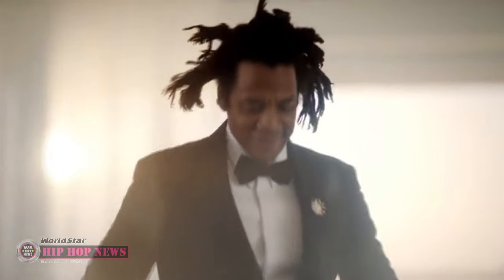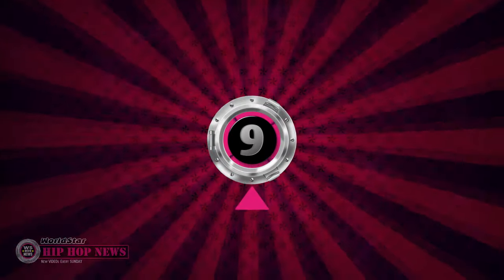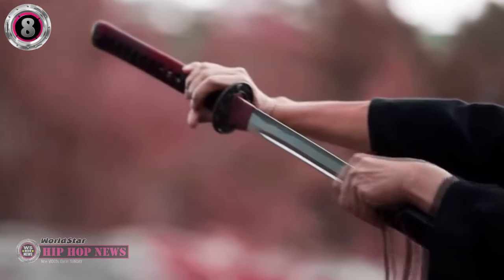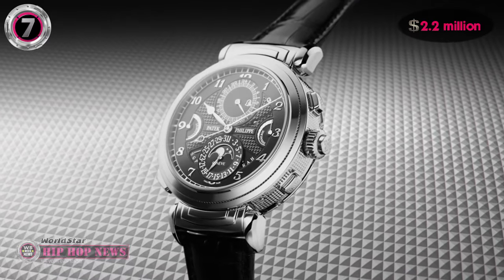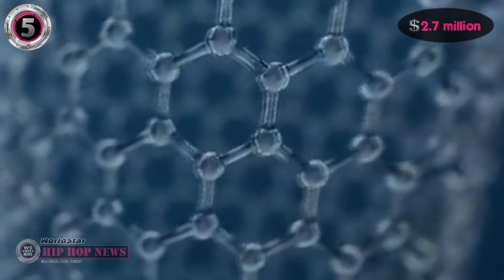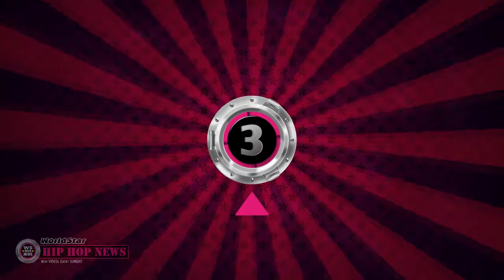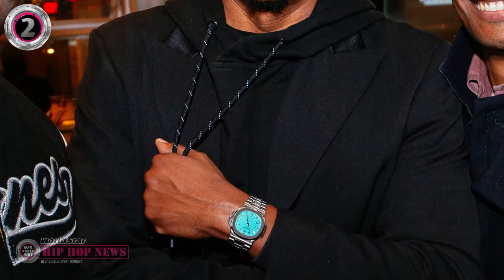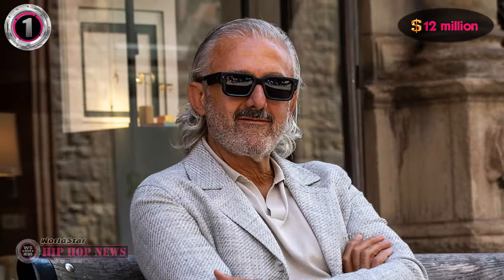10 Most Expensive Designer Luxury Watches Jay-Z Owns ⌚| Watch Collection |⌚ World Star HIP HOP NEWS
Jay-Z's custom watch collection of expensive designer watches is absolutely insane - World Star HIP HOP NEWS! This top 10 countdown features the hip hop billionaire's 10 most expensive luxury watches that he owns, and we also list the ludicrous prices of these swiss luxury watches as well.

0:37 - Audemars Piguet Royal Oak Perpetual Calendar All Black Ceramic Open Work 26585CE - ( price )
1:48 - Richard Mille RM027 Rafael Nadal Tourbillon - ( price )
3:05 - Richard Mille RM047 Samurai - ( price )
4:22 - Patek Philippe Grandmaster Chime 6300G - ( price )
5:31 - Richard Mille RM056 Customized “Blueprint” - ( price )
6:37 - Richard Mille RM27-01 Rafael Nadal - ( price )
7:45 - Richard Mille RM56-01 Green Sapphire Tourbillon - ( price )
9:00 - Hublot Big Bang - ( price )
10:14 - Patek Philippe Nautilus 5711/1A-018 Tiffany Blue - ( price )
11:23 - Patek Philippe Ref. 2499 - ( price )

ABOUT ★ WORLD STAR HIP HOP NEWS: We have the best entertaining and informative HIP HOP NEWS CONTENT on YouTube.